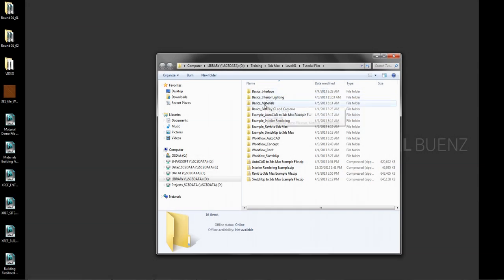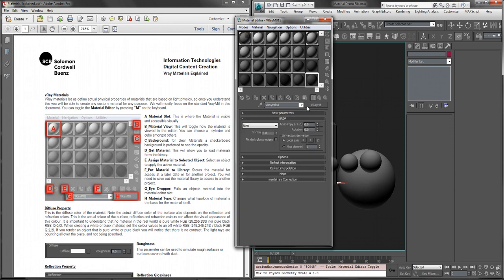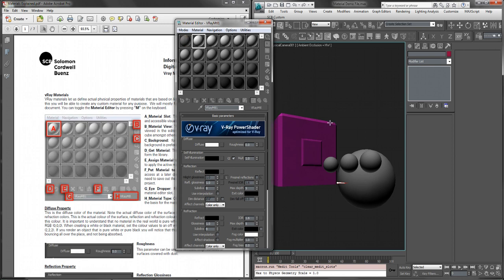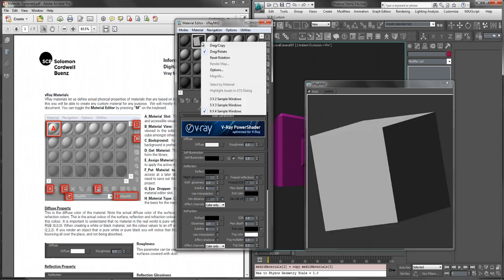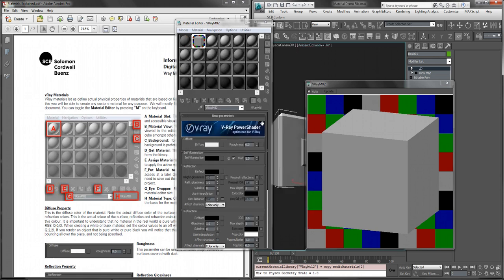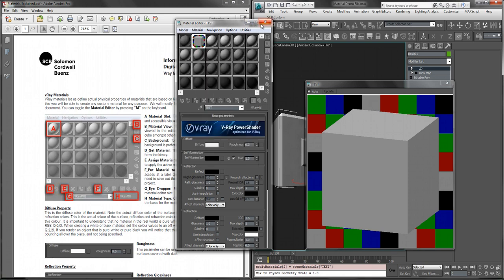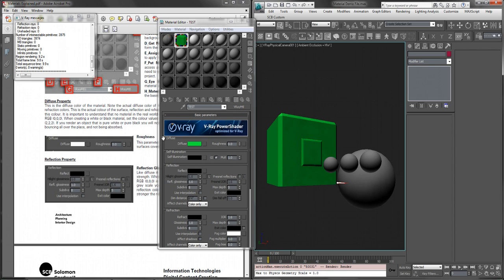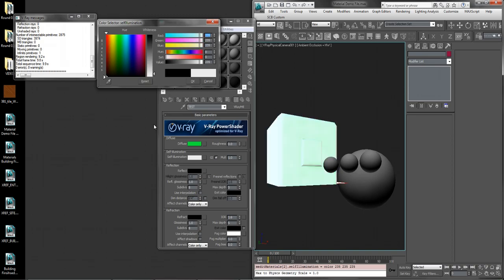13 Material Editor Basics